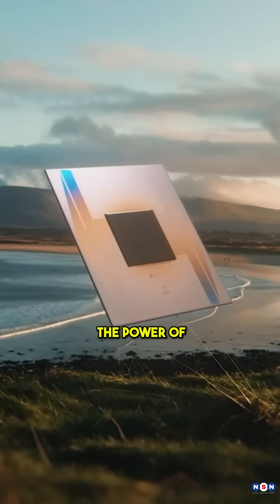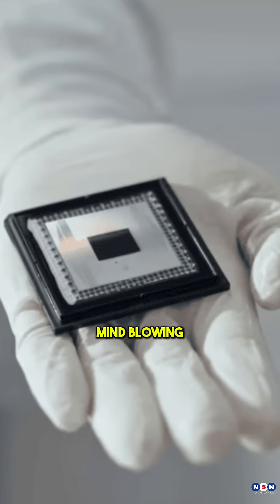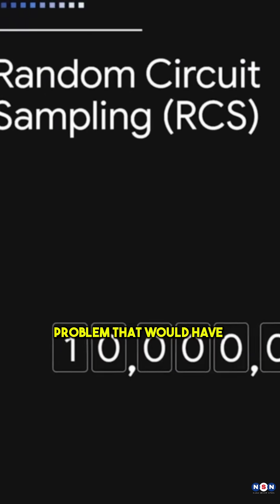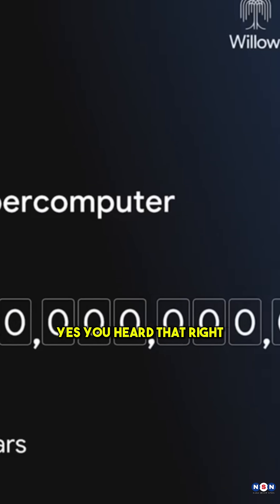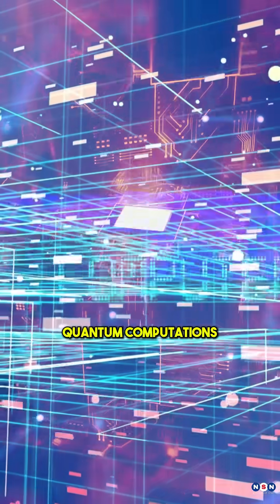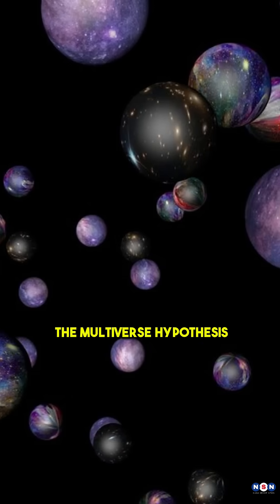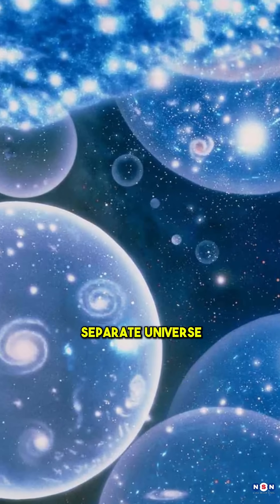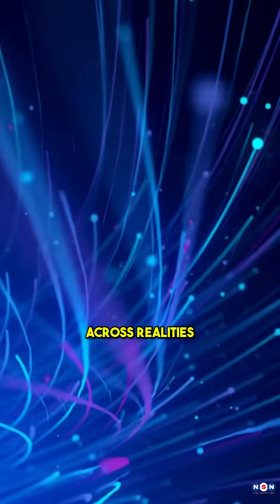Google’s Quantum Chip: Did We Just Tap Into Parallel Universes?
Google’s new quantum chip, Willow, has sparked excitement—and controversy. This 105-qubit processor solved a problem in under five minutes that classical supercomputers would take 10 septillion years to finish. Some scientists even think this could be evidence of parallel universes! But not everyone agrees. From the science behind the multiverse hypothesis to the skepticism surrounding quantum supremacy, we break it all down. Don’t miss this mind-blowing dive into the future of quantum computing.

Chapters:
00:00 Introduction
00:42 The Quantum Breakthrough – What Google Achieved
03:37 The Multiverse Connection – Theoretical Foundation
06:09 he Skepticism and Limitations – Fact-Checking the Claims
08:12 Outro
08:31 Enjoy